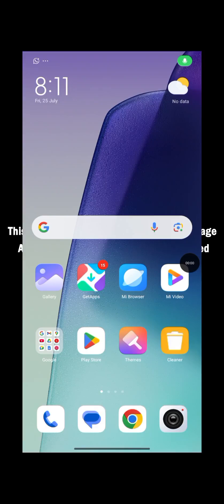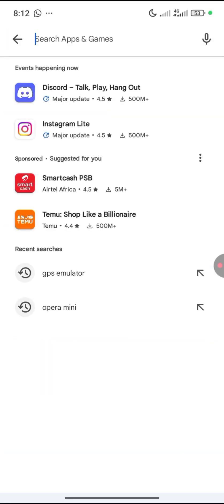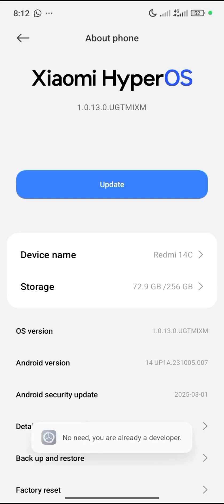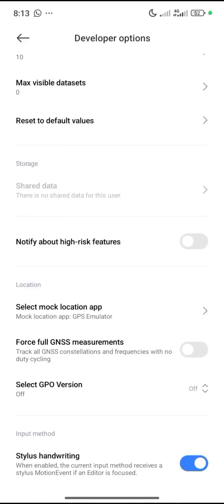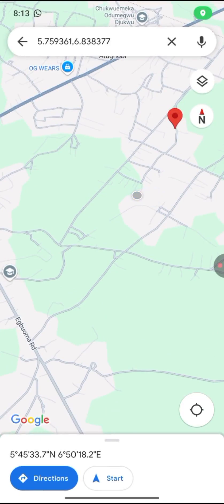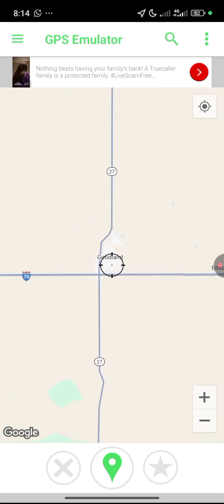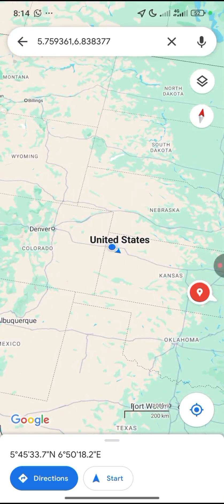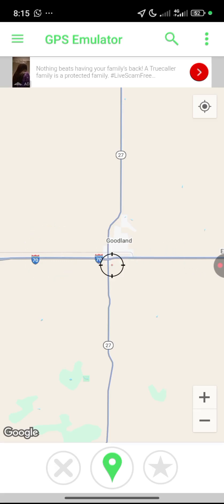Change Your Phone Location Without VPN (New Method 2025)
📍 Want to change your phone’s location without using a VPN or rooting your device?
This step-by-step tutorial shows you a 100% working and safe method to fake your GPS location on Android phones in 2025, using only built-in developer tools and a simple app from Play Store.

✅ No VPN
✅ No Root
✅ No Ads
✅ Works on All Android Devices
✅ Great for testing apps, privacy, or location-based content

🚀 In this video, you’ll learn:

How to enable developer mode

What mock location is and how to use it

The best GPS emulator apps from Play Store

How to switch your phone's location easily

👇 Download the recommended app (safe):
📲 GPS Emulator

how to change location without vpn
fake gps android 2025
location changer app
mock location android
gps emulator 2025
android location spoofing
no root gps spoof
change phone location for tiktok
location hack android
Collins Digital Academy
change your phone location
how to change your phone location to another country iphone
how to change your phone location with 3utools
how to change your phone's location ios
how to change your phone location to canada
how to change the location of your samsung phone
how to change your location from your phone to your macbook
how to change your phone gps location
how to change your phone number location
how to change your location to your other phone
change my phone location iphone